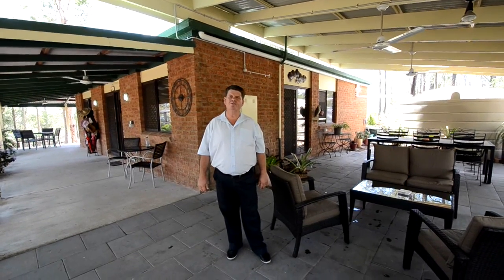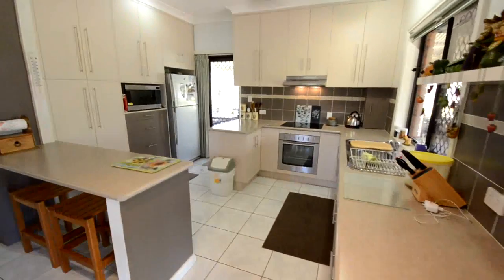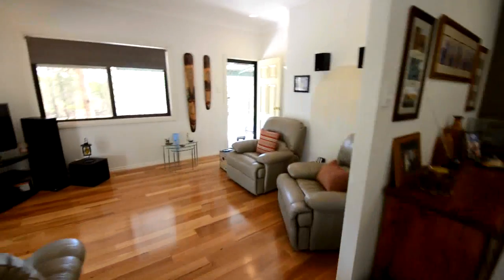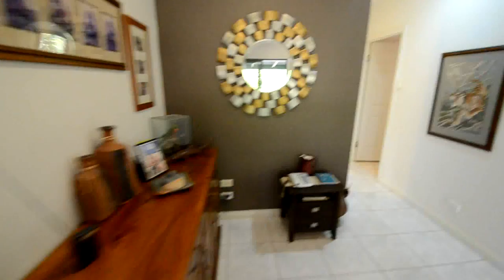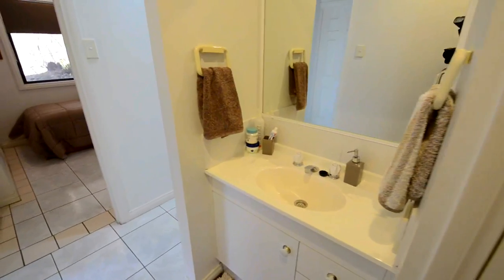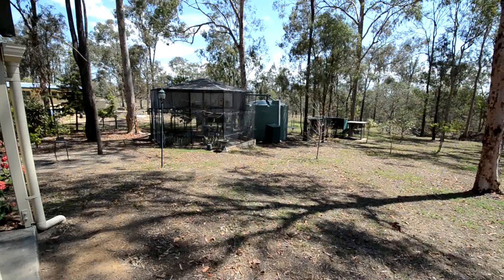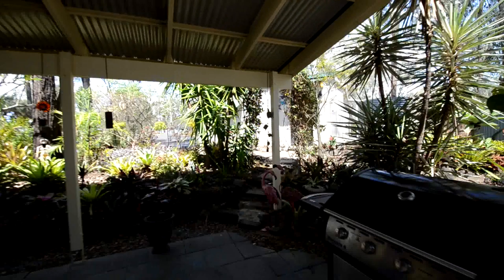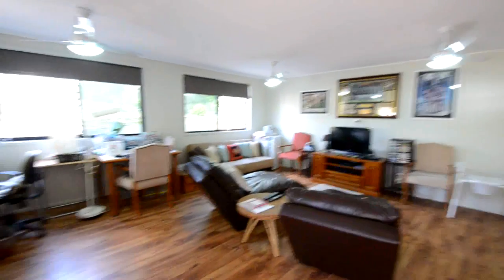ANOTHER PROPERTY SOLD BY TENDER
23 Kingfisher Drive, Regency Downs

SOLD BY Dale Chorley

Achieving Success For My Vendors!!

SURE TO IMPRESS - Charming Colonial on 1.5 Acre Sanctuary

At the end of a quiet cul de sac - tucked behind colour filled gardens is this little piece of paradise...

A circular bitumen driveway welcomes all visitors and occupiers to this lovely sanctuary.

Out of the car, along a stepping stone pathway, through lovely colour filled gardens to the MASSIVE Outdoor Entertaining Area with lighting and fans for air circulation. Adjoining is this stylish Colonial Style Home with wide, shady verandahs also with fans for a breeze when there isn't one!

Step inside - quality flooring, 9 foot ceilings, a beautiful Kitchen with metres of bench space, cupboards a plenty along with drawers to store everything you could possibly need or want. A Breakfast Bar to enjoy the morning coffee or a place to sit and chat whilst the cook of the family prepares the evening master piece - even a book case or trophy shelf unit utilises a corner space for your favourites.

Separate DIning, a lovely - homely lounge with timber flooring, sliding door, window & the front door looking out to the verandah and gardens.

Down the hallway are three bedrooms, all with built in robes, ceiling fans, tinted windows and security screens.
The Master Bedroom features a Walk In Robe, alcove for a reading corner or plenty of space for duchess or tall boys. 2 Way Access to the main bathroom offers the luxury of an ensuite style bathroom.

Outside is a MASSIVE Bird Aviary, Dam, 3m x 6m garden shed with concrete floor + a 6m x 6m garage which has been fully lined and is currently utilised as a laundry, sewing & craft room and TV Room - would make for a terrific Granny Flat with water and drainage already in place, a teenagers retreat or would make a GREAT Games Room!

Make sure you take a look at the photos and for the ultimate in inspections without having to go to the property take a look at the Virtual Tour - it really doesn't do the property the proper justice but will give you an idea of what this wonderful property has to offer you and your family.

An Inspection can be arranged by calling Dale Chorley

I look forward to showing you through.